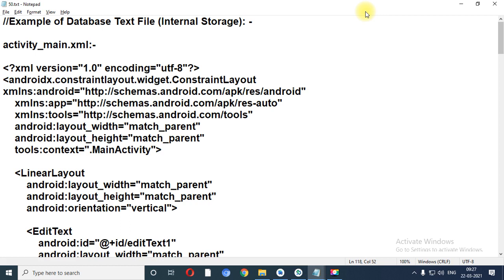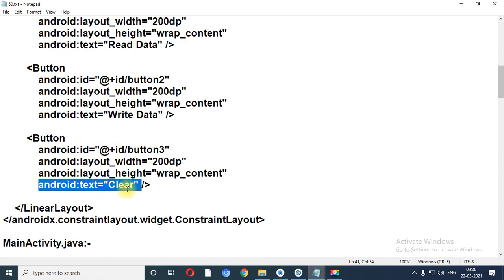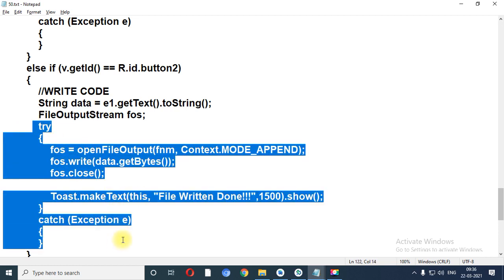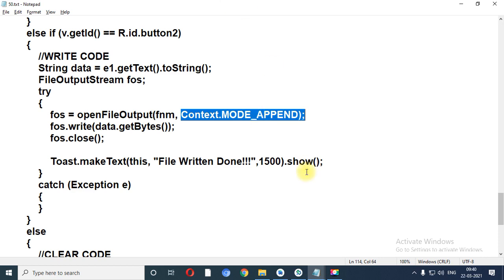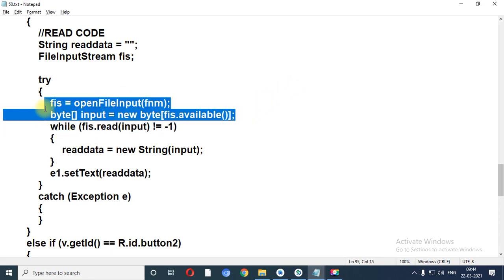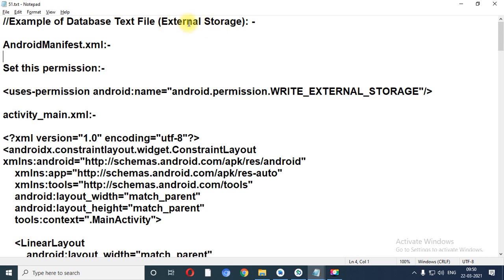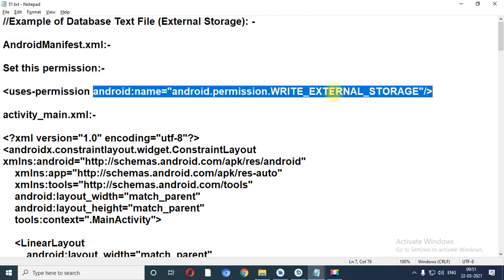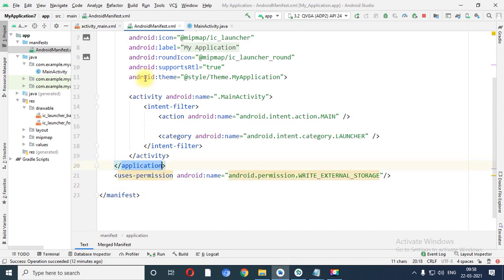and_ch3_lect2